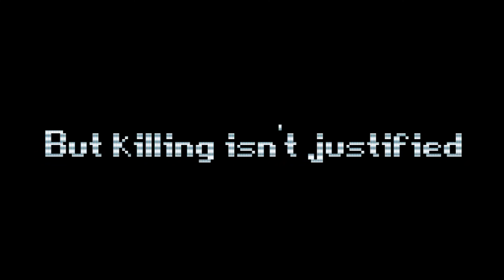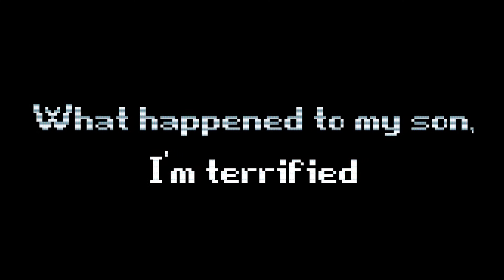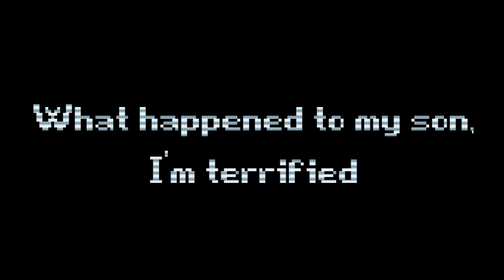The Living Tombstone - It's Been So Long (Five Nights at Freddy's 2) LYRICS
The Living Tombstone   It's Been So Long FNAF2 LYRICS